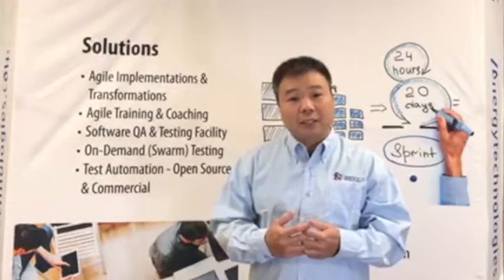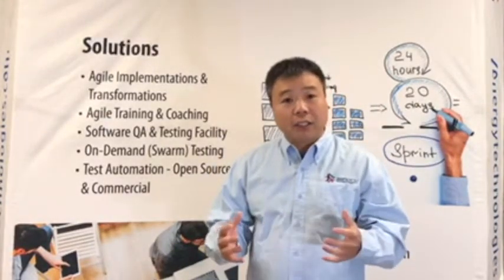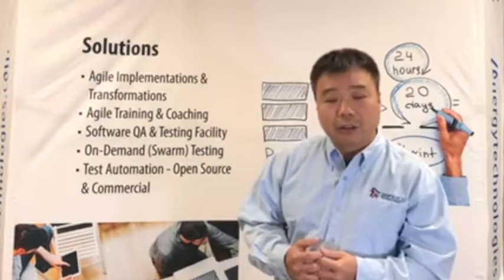Strengthening QA and Developer Relations in Agile Contexts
Increased involvement between QA teams and developers can greatly expedite testing on the technical side of things, ultimately speeding up development life cycles for faster releases. Agile Expert, David Dang, explores various ways as to how QA can get more involved when working in agile. More specifically QA teams can work closer with developers to:
- Assist in creating a much more robust set of unit tests,
- Define and validate the unit of code created by the developers,
- Help with code review
- Assist in writing the unit tests themselves

Phase 1: Assist in Creating Robust Set of Unit Tests
Many share the perception that QA teams are not technical enough, in an agile context, to get involved with development to help with unit testing. However, they don't necessarily have to be technical, for instance QA can help development think of all the permutations and combinations needed to come up with for the unit of code to test. Grouping development with the QA mindset provides guidance to developers by helping them to develop more direct unit testing and create an efficient method for doing so. In return, QA can come up with hundreds of tests pertaining to the method(s), the developer has created, that will cover positive flow, negative flow, and the boundary of that testing method.

Phase 2: Define/Validate Units of Code & Assist with Code Reviews
If QA personnel are more technical they can easily be involved in code reviews or to help define the scenario and validate the functions of that method, class, or unit of code the developer has created. For instance, as a developer when you create something you usually have a particular mindset of what it does and how it shall perform. QA can then easily go in and say, "yes, you're right, you have created a valid method to complete the needed function" or QA can handle the code that needs improvement, i.e. error handling.

Phase 3: QA to Assist in Writing Unit Tests
If you have a QA member who is well versed in development then you can have them work as a liaison between QA and development and involve them in helping write unit tests. If he or she has that technical understanding as well as the QA mindset they can easily help to create, validate, define and test the units of code. So, when working in an agile context, be sure to involve QA with development to create better code.